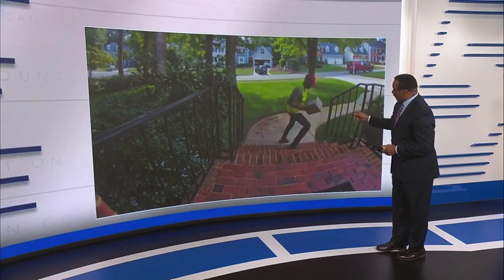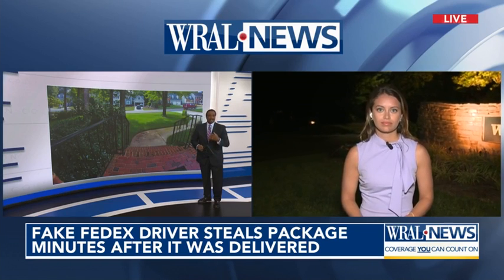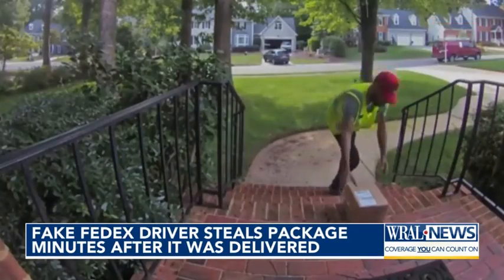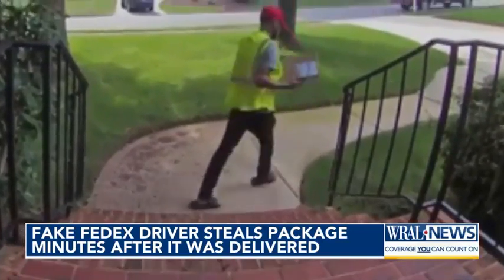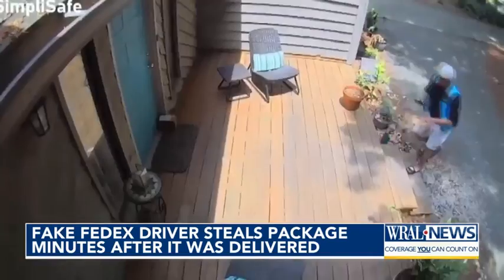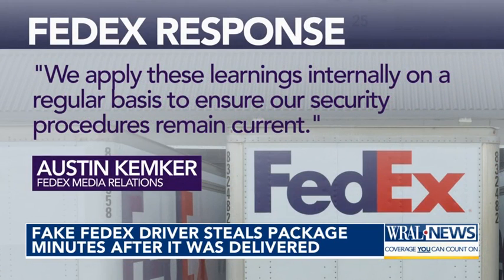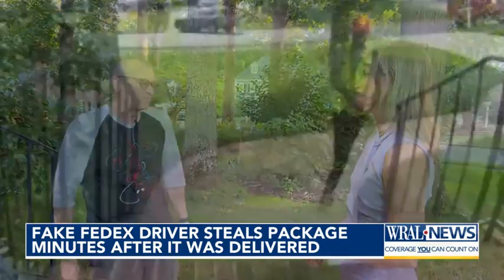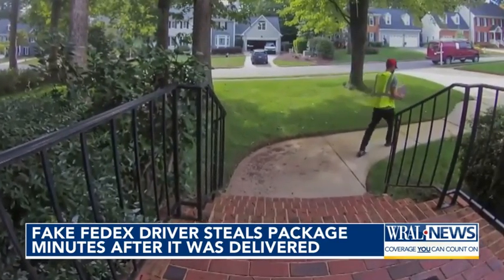Fake FedEx driver steals package minutes after it was delivered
A Raleigh man said a man pretending to be a FedEx driver stole a package from his home on Monday. His Ring camera captured the moment the man walked away with it.